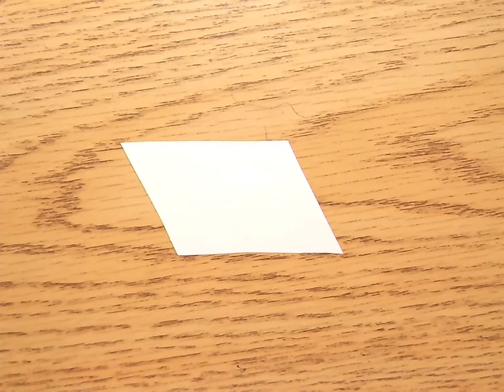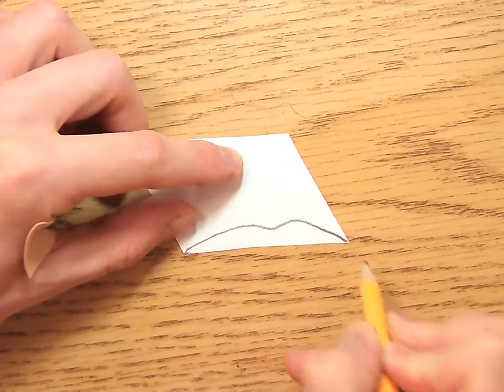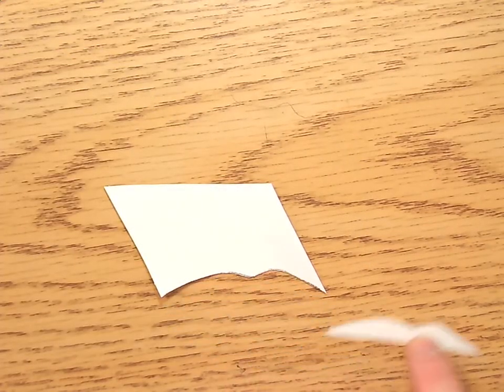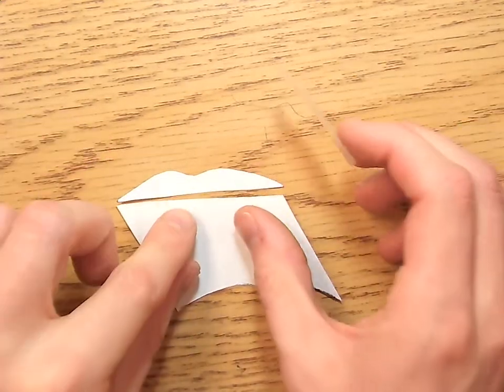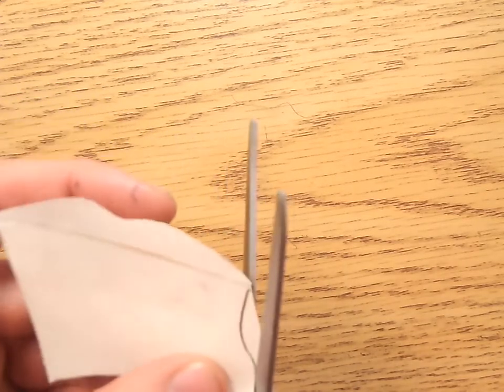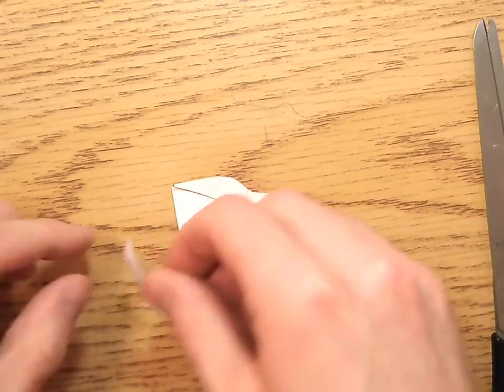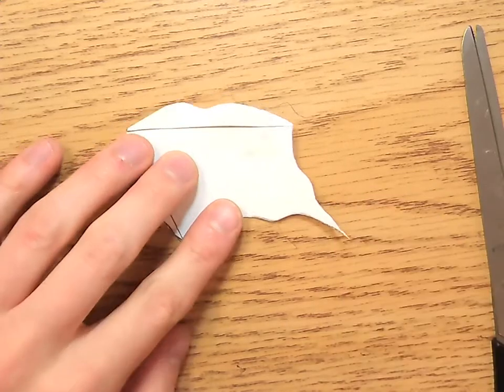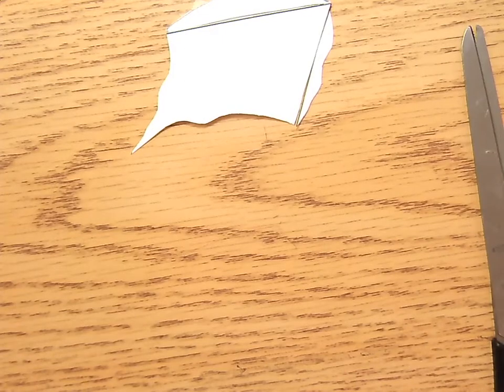glide reflection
math